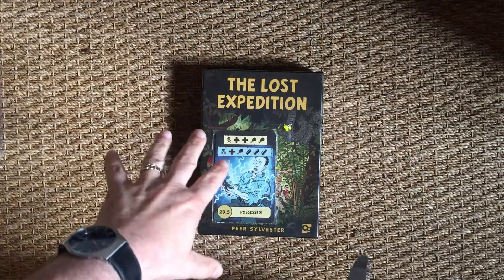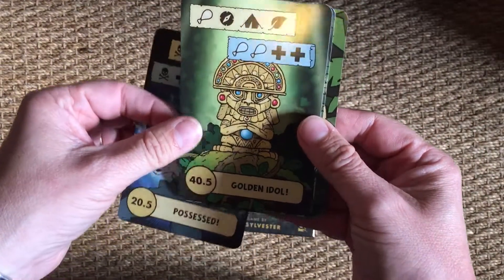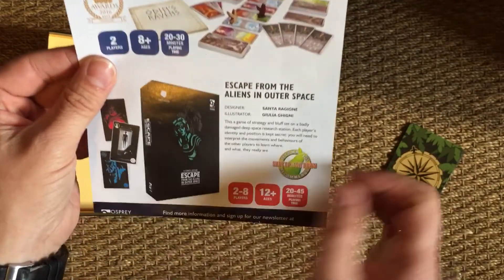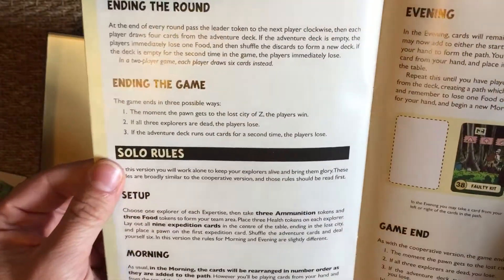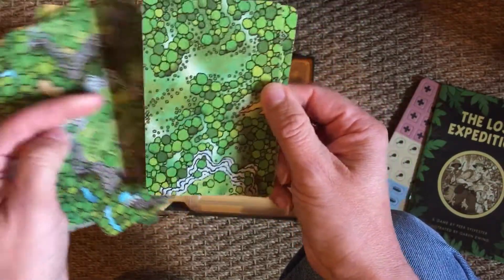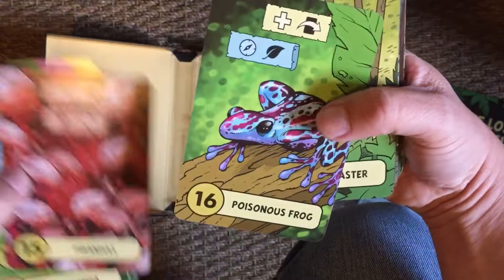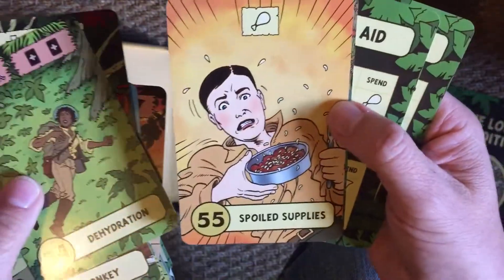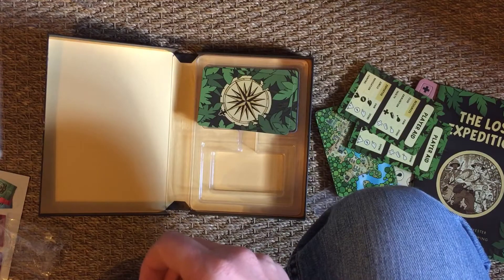The Lost Expedition plus The Cursed Idol promo unboxing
An unboxing of the The Lost Expedition Card Game plus The Cursed Idol promo.